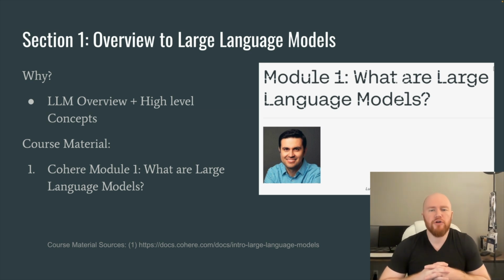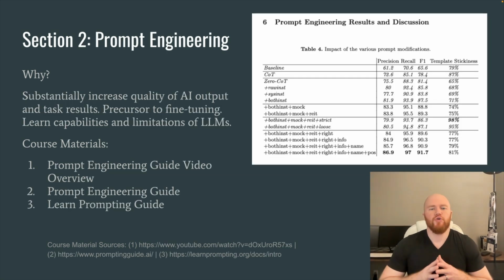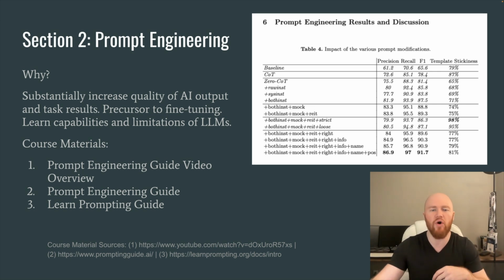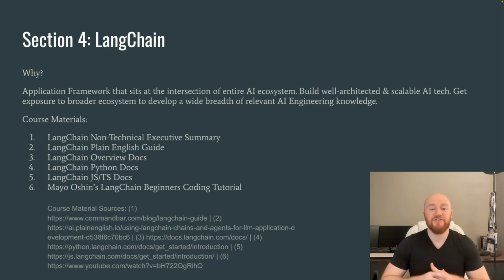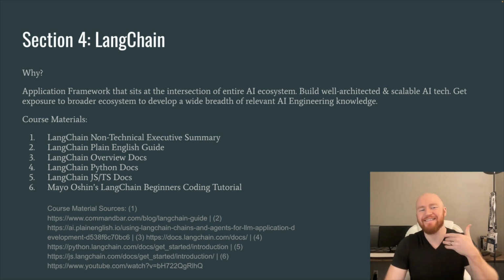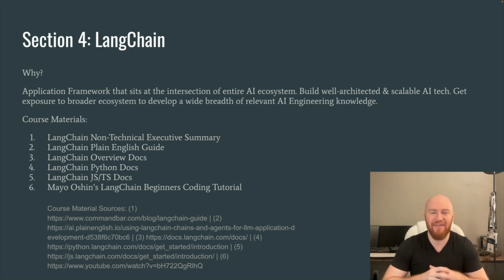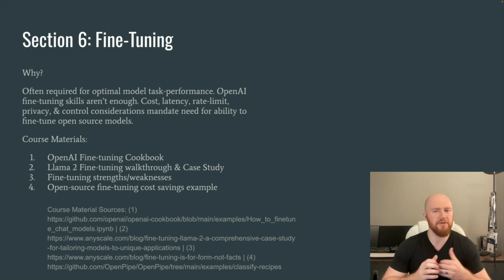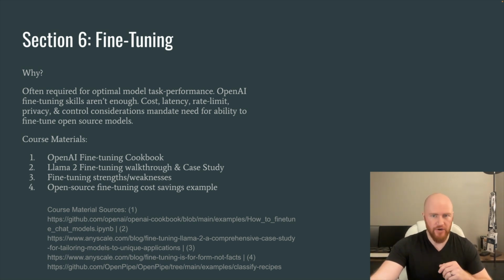How to Become an AI Engineer from a Fullstack Background - Reid Mayo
Swyx’s watershed essay “The Rise of the AI Engineer” revealed the need for evolving your talents to seize the opportunities of the future; but how can you rapidly learn a novel discipline mired in lack of structure, fluff, & clickbait?

What if there was a single syllabus that “shifted you left” from Fullstack Engineer to AI Engineer upon completion?

In this talk, we’ll provide and review a syllabus that walks you step-by-step through a defined process (with practical & actionable references/tutorials) that teaches you the comprehensive best-practice skills, knowledge, and foundations required for professional AI Engineering.

Topics include: Generative AI Fundamentals, Prompt Engineering, Retrieval Augmented Generation, Agents & Functions, Fine-tuning AI Models, Open Source AI Model Repositories & Communities, AI Development & Production/Monitoring Tooling, Required Libraries/Platforms/Tools to be aware of, and more.

Recorded & streamed live for the AI Engineer Summit 2023. & join us at the AI Engineer World's Fair in 2024!

About Reid
15 years building as a full-stack engineer, serial entrepreneur over the same time period. As an engineer I've built systems that powered several of the highest traffic web properties in the US & led teams who built core tech for high-growth startups, unicorns, $10B+ enterprises. As an entrepreneur I built a UGC tech product (acquired by Orchard) a lifetime ago, and more recently built a $5MM/year software engineering firm.

Living in Austin, TX, I’m friendly & authentically respectful. I'm engaged by technology because it's impossible to learn it all -- I’m a perennial student! Excited to learn from you!